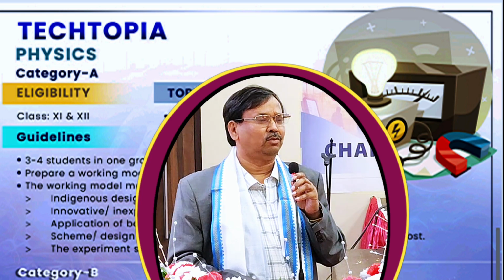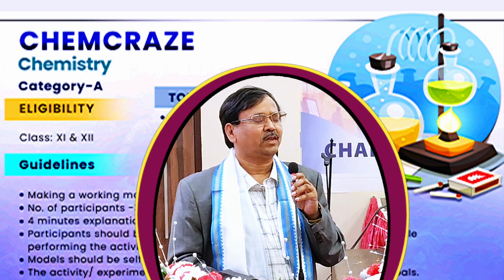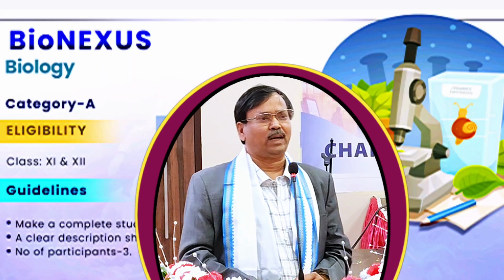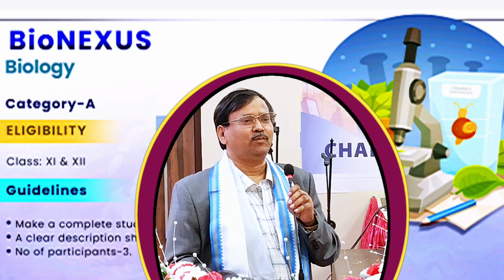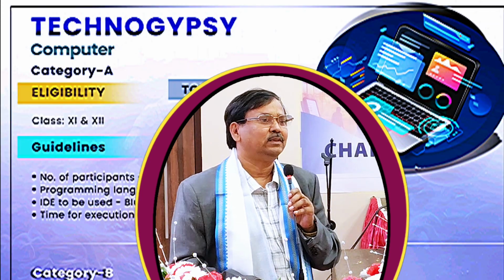SCIENCE FEST | PB ACADEMIC SCHOOL| 7 December 2024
Science festival.